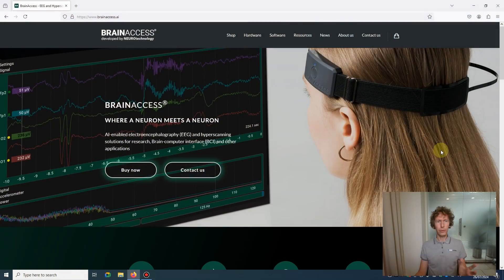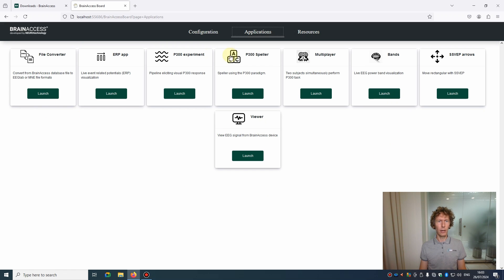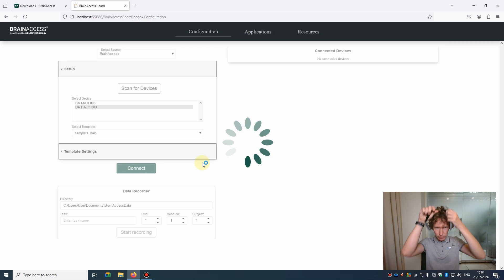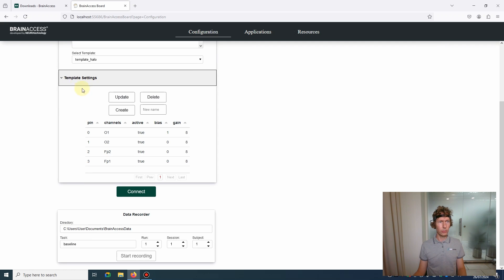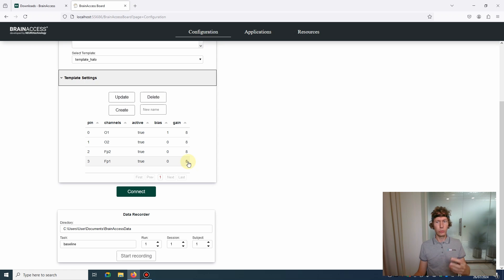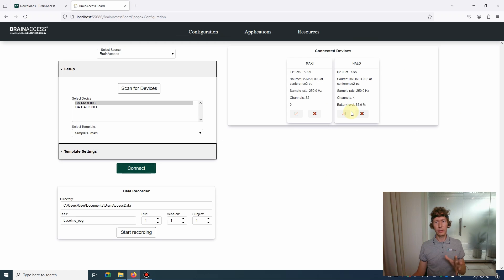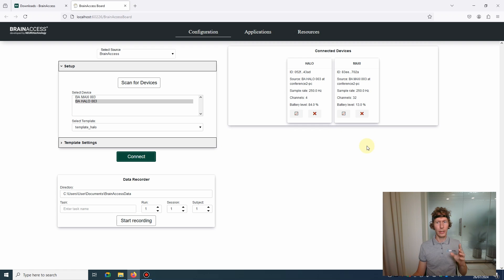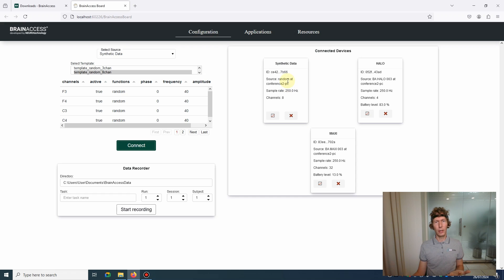Starting Up With BrainAccess Board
In this tutorial we demonstrate how to use BrainAccess Board software and overview its main functionality.

00:04 Introduction
00:34 Downloading and starting the Board
01:22 Overview of the main parts
01:57 Connecting to BrainAccess device
04:01 Advanced device settings
05:30 Recording data
06:15 Connecting to multiple devices
07:11 Using Lab Streaming Layer
08:33 Streaming Synthetic data

The BrainAccess Board software is an application that can be used to interface with BrainAccess devices and undertake most of the tasks related to EEG measurements. It features multiple device connectivity and enables hyperscanning experiments and applications. It also supports Lab Streaming Layer (LSL) protocol that enables integration with other third party software and hardware.